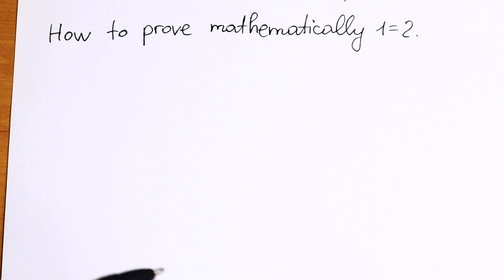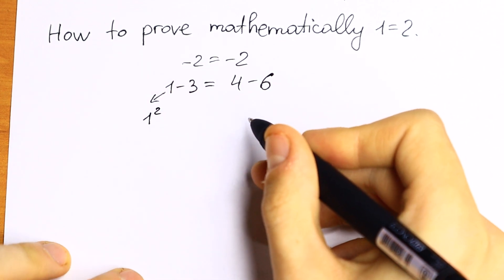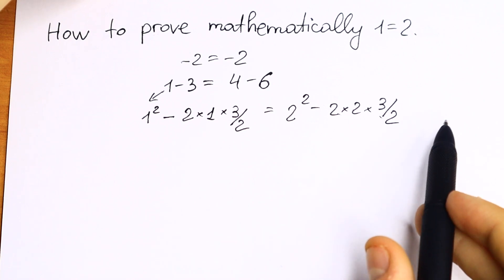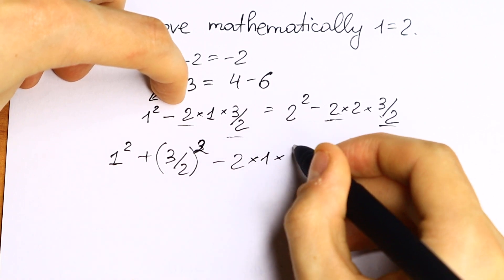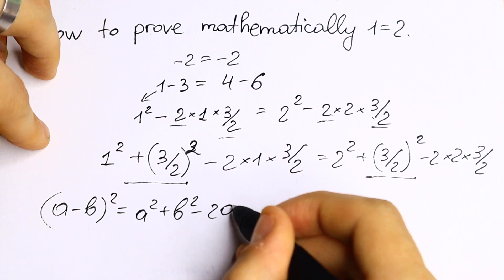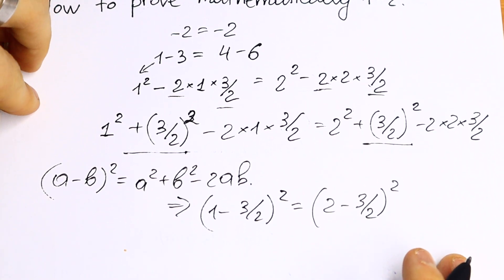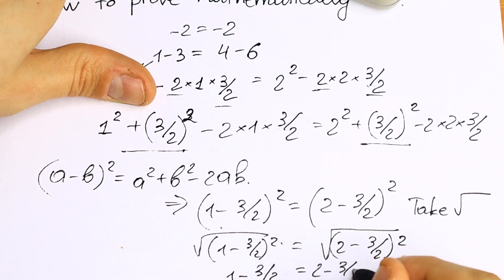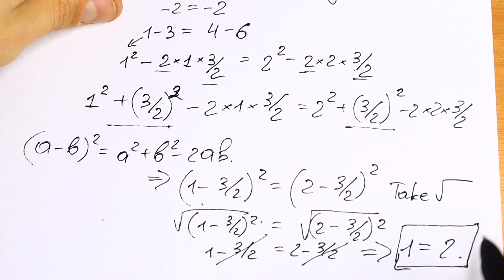How To Prove Mathematically 1=2